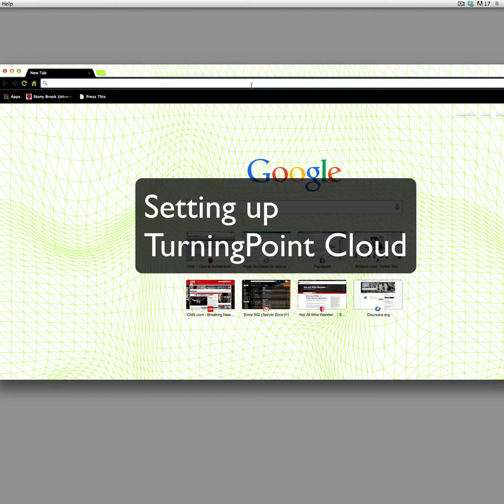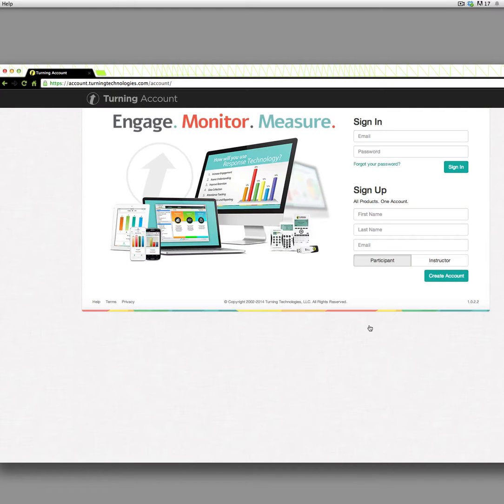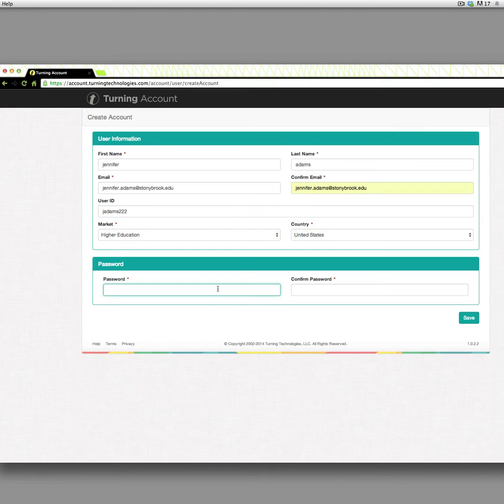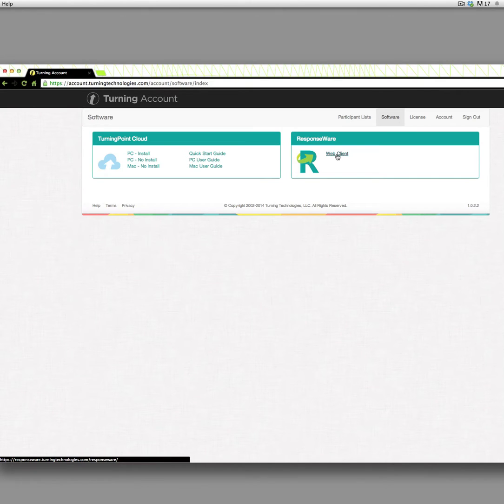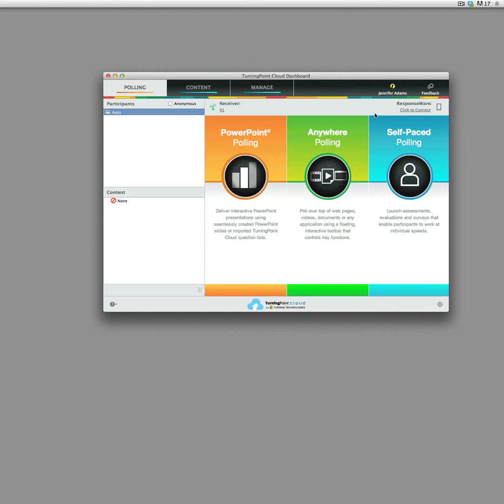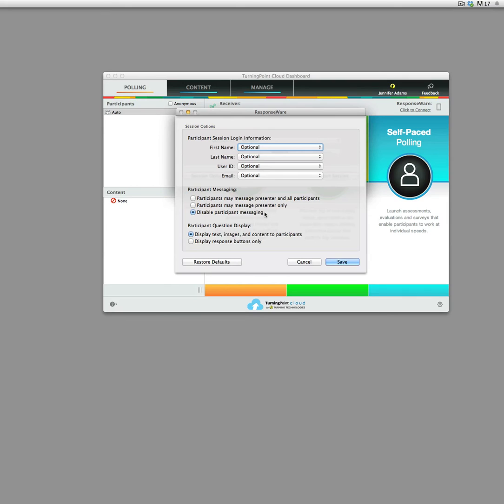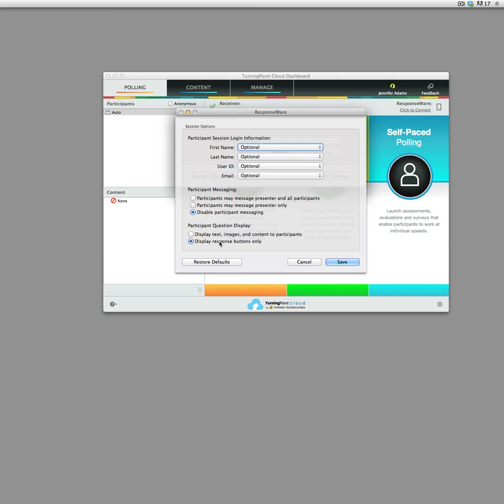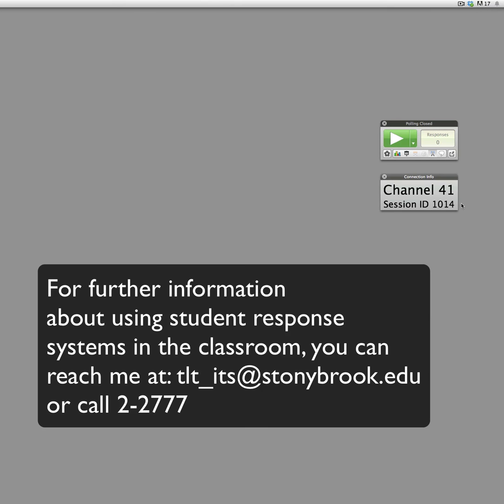Getting started with TurningPoint Cloud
setting up your cloud registration for the new version of turningpoint